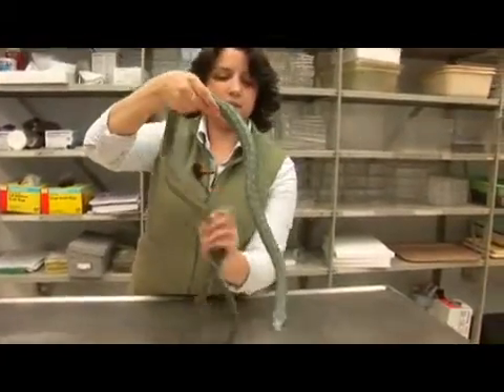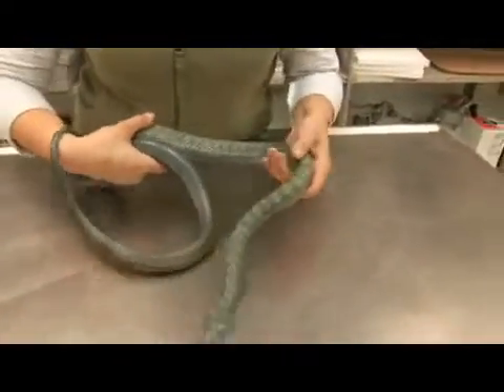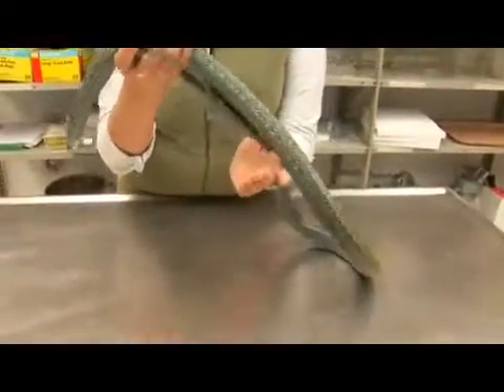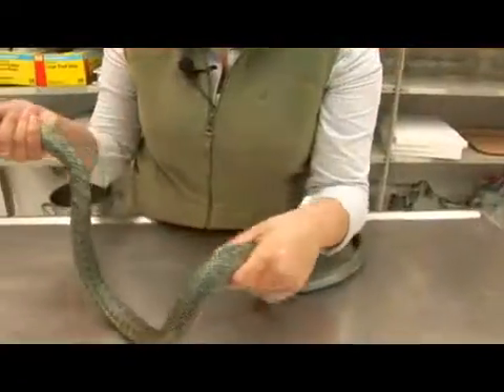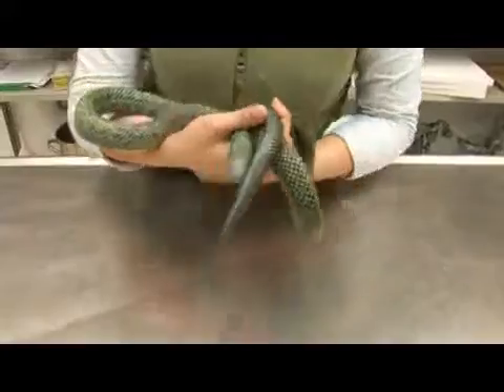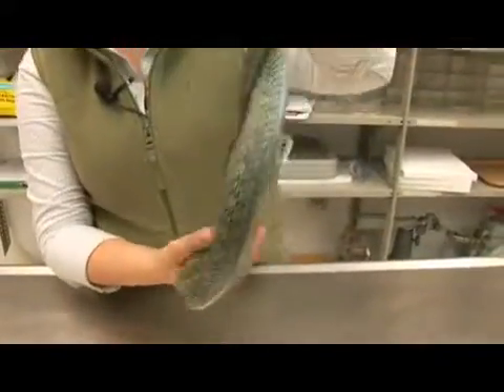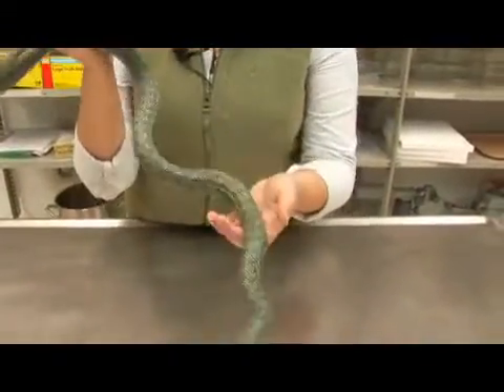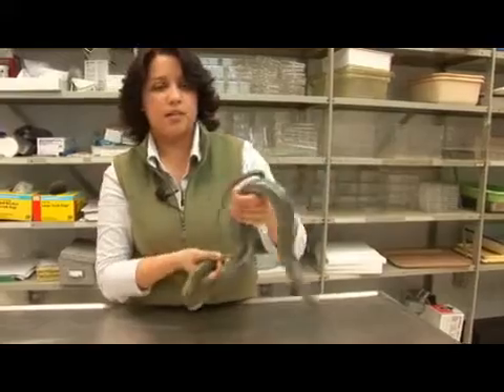Japanese Rat Snake Facts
Japanese Rat Snake Facts. Part of the series: Reptiles, Amphibians, Invertebrates & Small Pets. Japanese rat snakes are a slender species known to inhabit all of the Japanese islands. Discover facts about Japanese rat snakes with information from a published biologist in this free video on snake identification and reptiles.